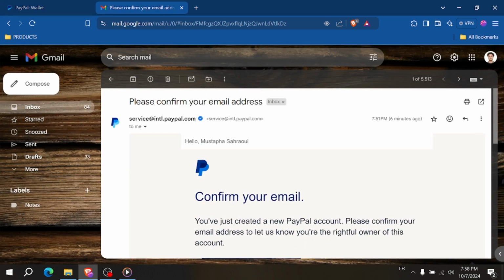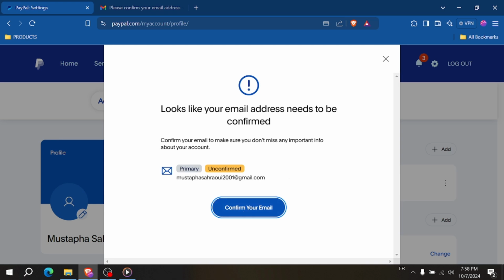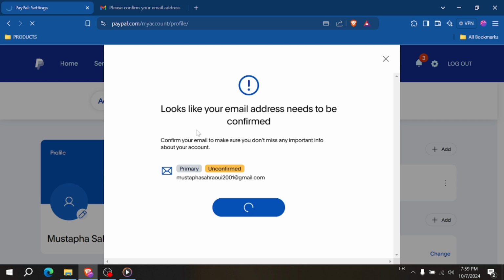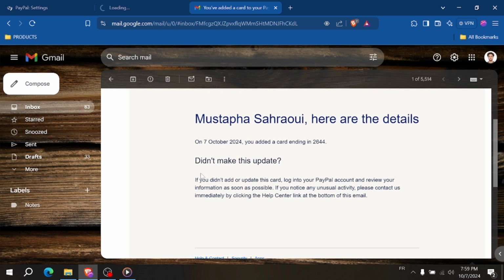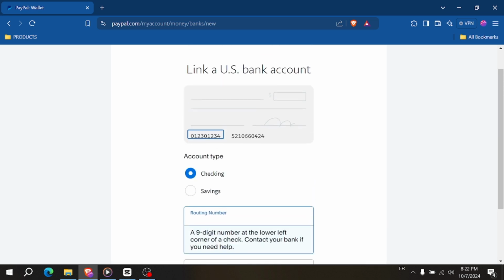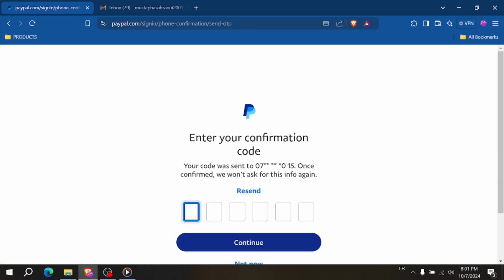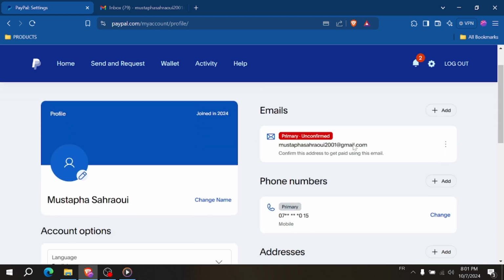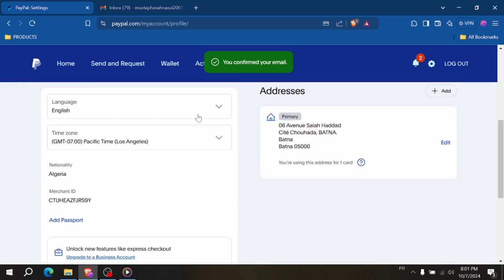How to Verify PayPal Account (2026)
In this video, we’ll show you how to verify your PayPal account step-by-step. We’ll guide you through linking your bank account or credit card, confirming your email, and completing the necessary verification steps. Follow along to ensure your PayPal account is fully verified for secure transactions!